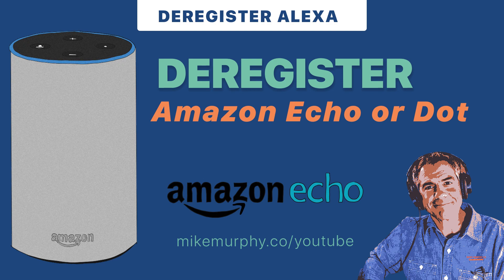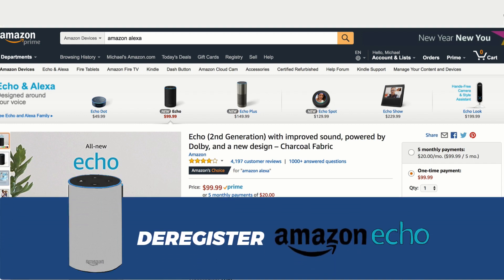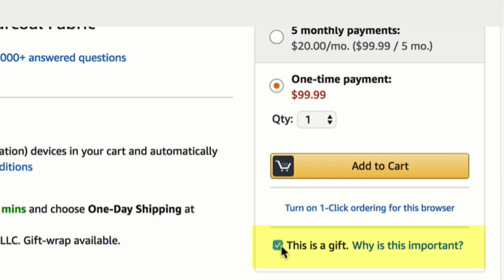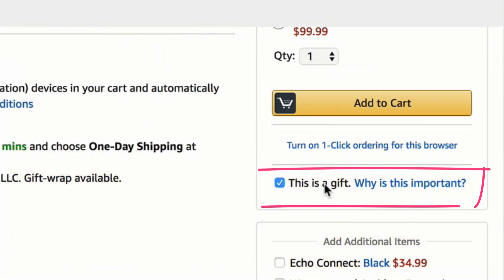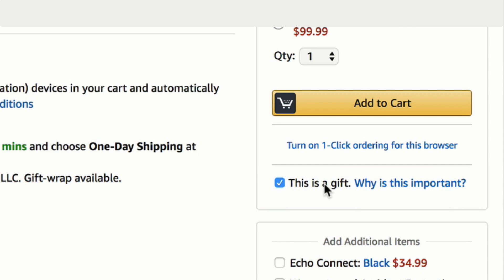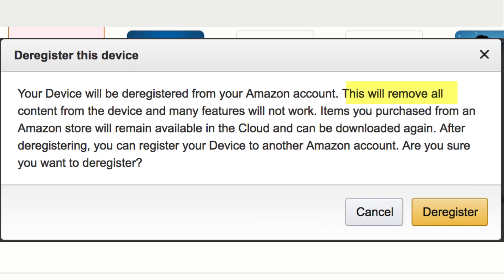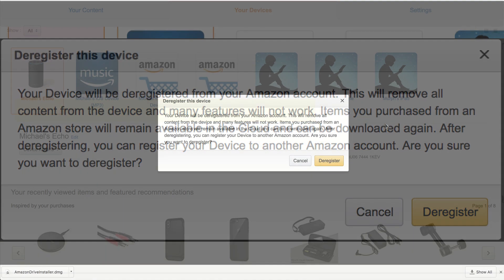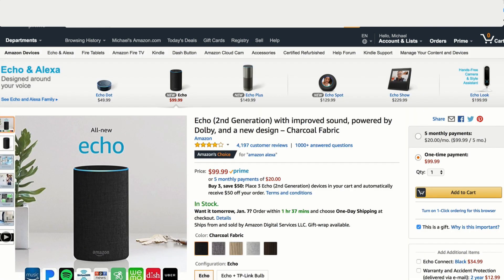How to Deregister Amazon Echo or Dot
Why Deregister?:
-You want to give your Amazon Echo or Dot as a gift
-You receive an Echo or Dot and it is registered to the person who sent it to you
-You send someone an Echo or Dot from Amazon and realize you forgot to check the 'Gift Box'...you still have time to deregister before or after they receive gift from you to make it easier on them to set up.
Purchasing an Amazon Echo or Dot as a gift? Be sure to tick the checkbox at Checkout that says 'This is a gift'. Otherwise, the device will be registered to you when the person receives it.

If you receive an Alexa-type gift from someone who did not check the "This is a Gift Box', it will be registered to them.

To Deregister an Amazon Echo or Dot:
Log in to to Amazon
Click on your Name...Accounts & Lists (where you manage things)
Scroll down and click 'Your Content & Devices'
Click on the Middle Tab, 'Your Devices'
Click on the Device
Click the Dropdown menu and select 'Deregister'

Deregistering removes all content from the device, but you can always re-download everything or register device again if needed.

Device will disappear from Your Devices once you deregister

Now you can set up as brand new device